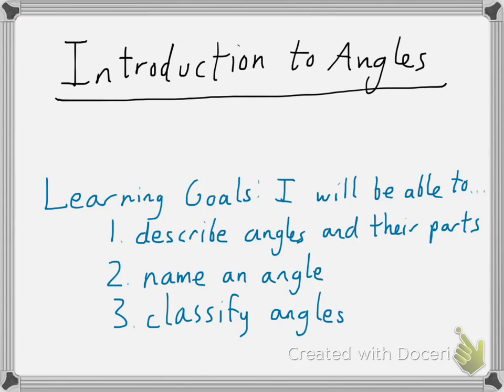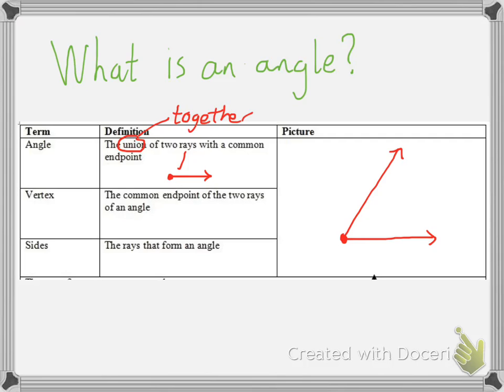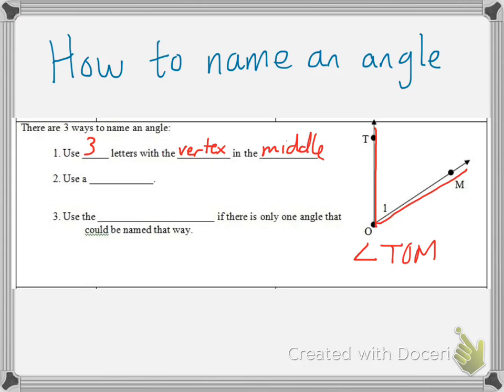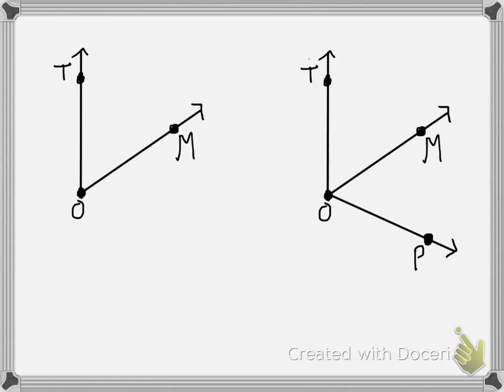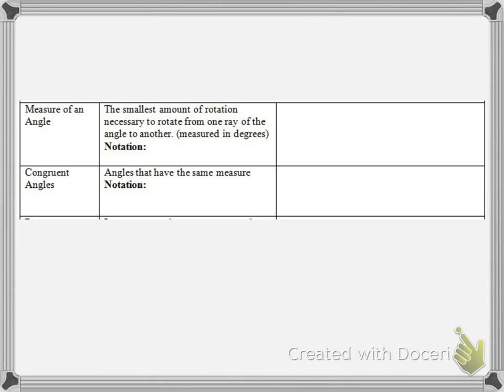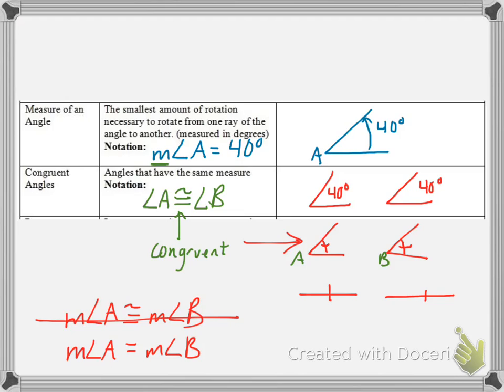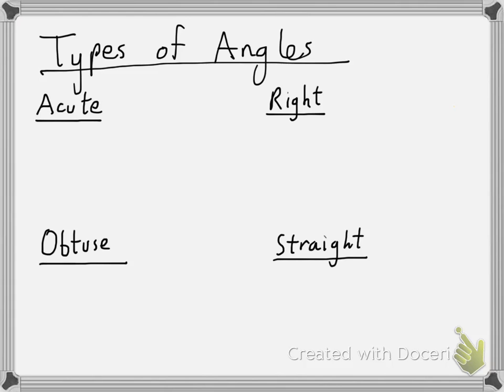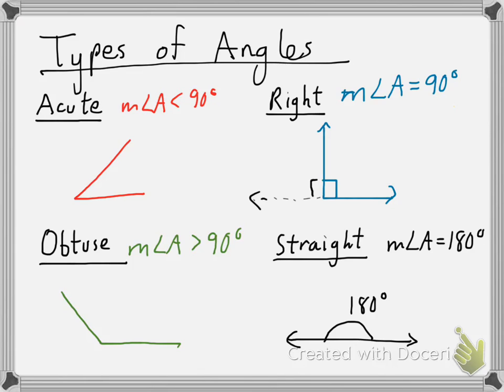Geometry Video 1-2: Angle Basics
On-level ("regular") Geometry watch by Wed 8/29/18.  Pre-AP Geometry watch by Thurs 8/30/18.